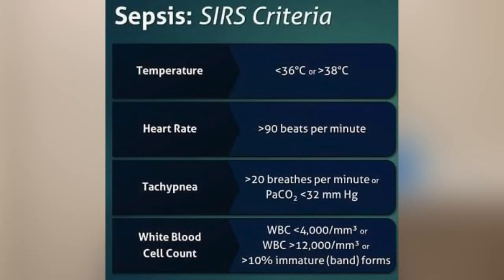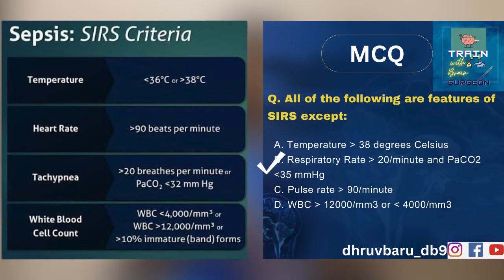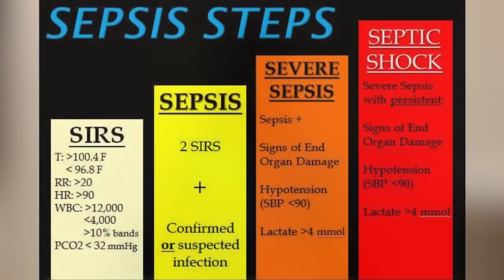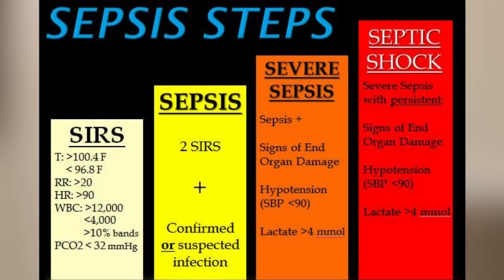Systemic Inflammatory Response Syndrome (SIRS) || NEET PG Revision PYQ'S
Myself Dr Dhruv Baru, Neurosurgeon and a Passionate PG teacher for NEET PG Aspirants.
I know how it feels when you don't even qualify for the exam, How hard it is to collect yourself and start preparing again, so do reach out to me and I will be happy to help you.
I started preparing from zero again to get AIR 75 and I am Practicing Neurosurgeon now.
Here on my channel we discuss 2 MCQ'S in 2 Mins & Revise Sure Shot PYQ and  AIIMS and NEET Pattern PYT in the Shortest duration.
 We are presently into the Series : Shock & Transfusion, Check out other videos of that

Today we will discuss about Systemic Inflammatory Response Syndrome (SIRS) is a set of clinical signs indicating a widespread inflammatory response in the body. It's not a specific disease but often linked to infections or other inflammatory triggers. SIRS is diagnosed when two or more criteria, such as fever, rapid heart rate, increased respiratory rate, and abnormal white blood cell counts, are met. Identifying and treating the underlying cause is essential to prevent it from progressing to more severe conditions, like sepsis.